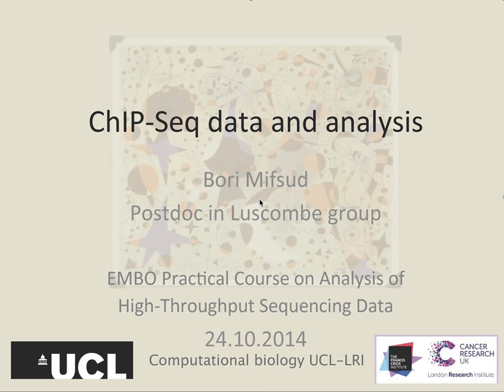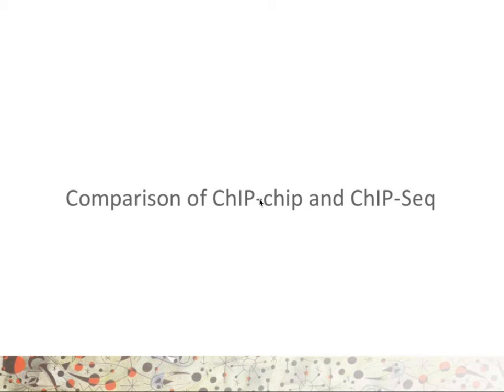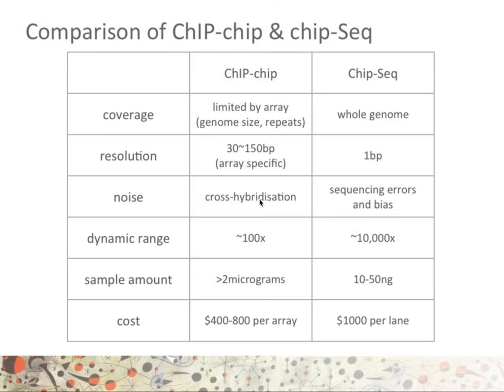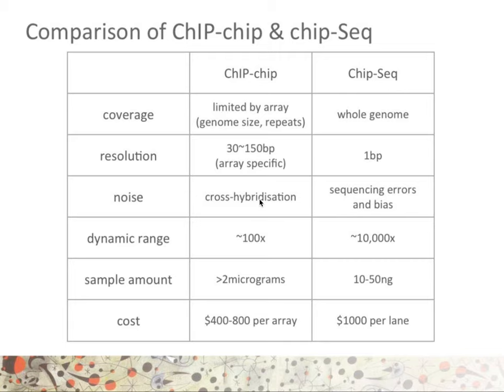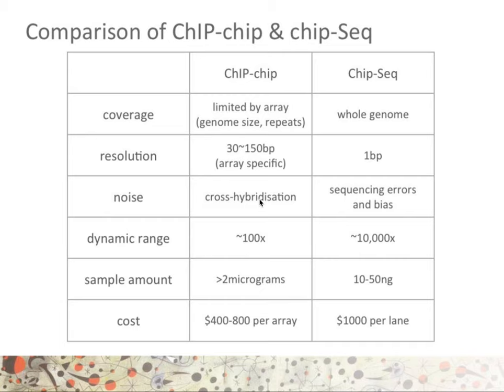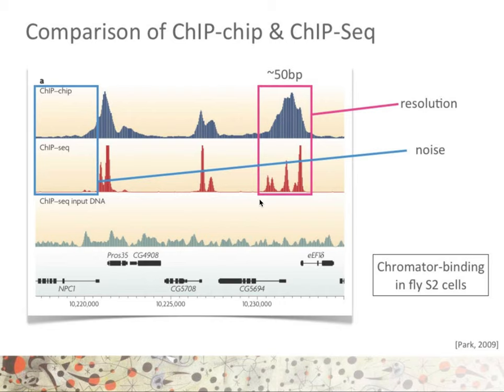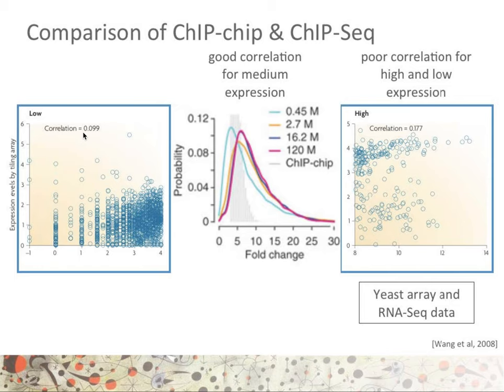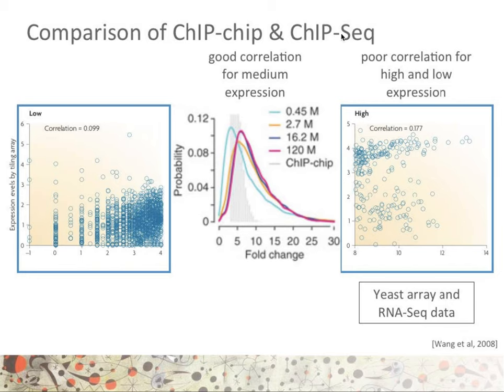ChIP-chip vs ChIP-Seq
A comparison of ChIP-chip and ChIP-Seq